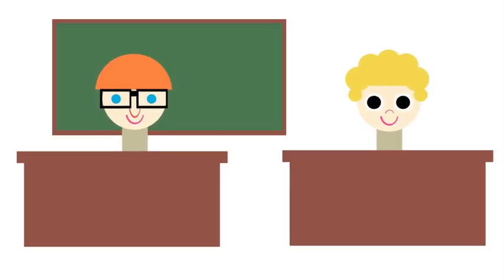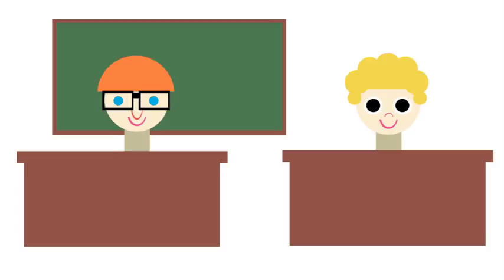Mr Manager Episode 10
Pat Vadanathorn, Seth Garnes, Jason Beale